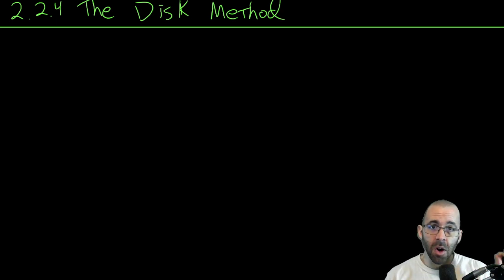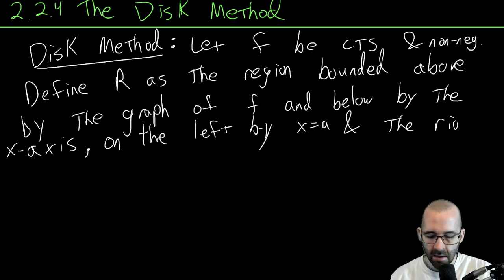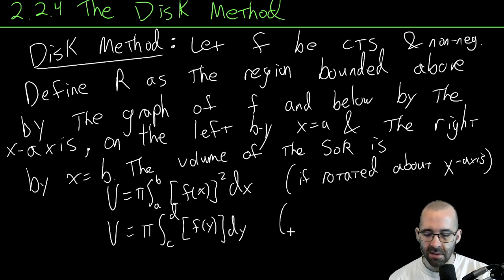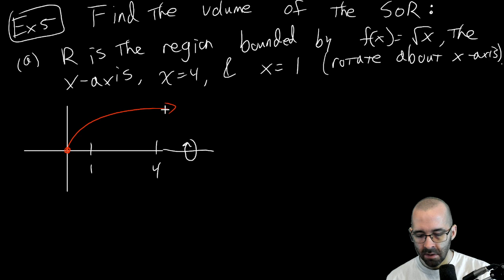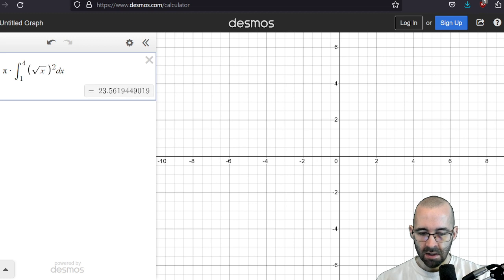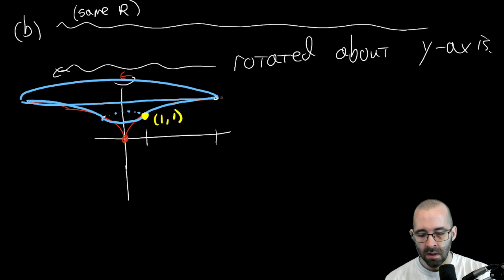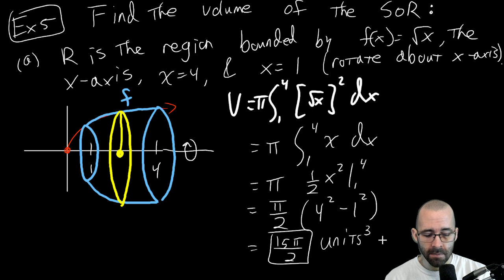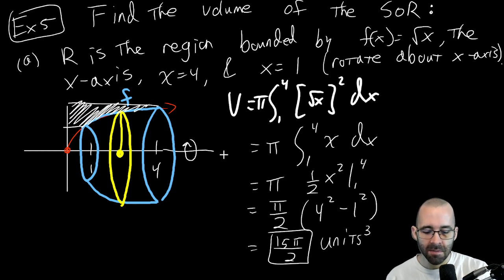2 2 4 The Disk Method